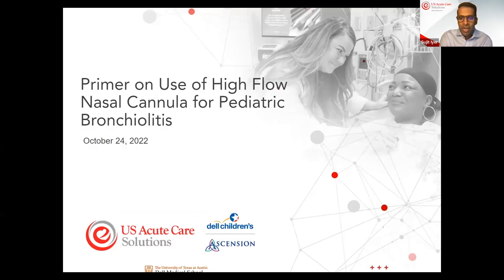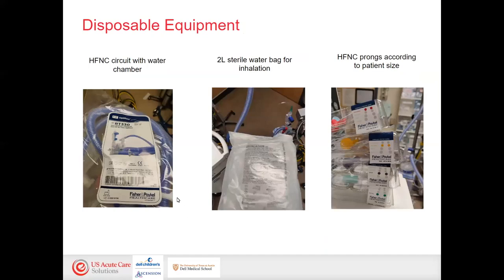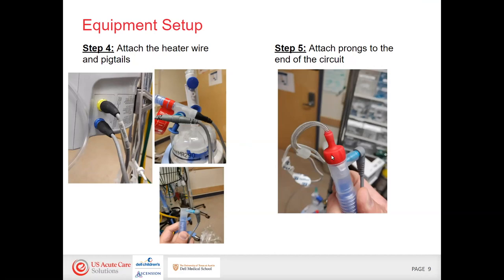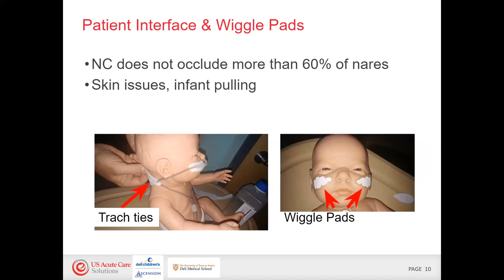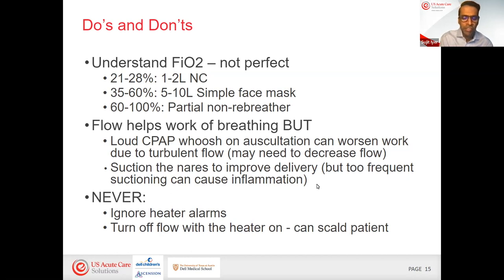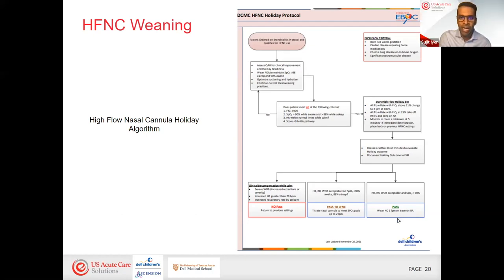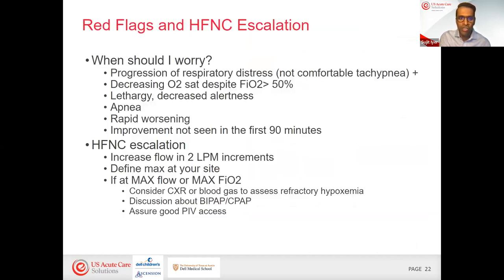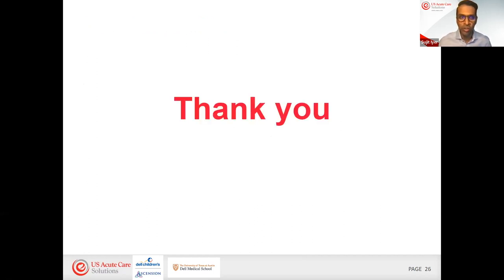Primer On Use Of High Flow Nasal Cannula For Pediatric Bronchiolitis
Primer On Use Of High Flow Nasal Cannula For Pediatric Bronchiolitis by Sujit Iyer, MD

As most emergency clinicians know, the care of children with respiratory illness is now at a crisis stage. Emergency departments are packed with children with viral illnesses and inpatient beds are in very short supply.

This authoritative video will demonstrate the latest techniques for the use of the high-flow nasal cannula in children who are hypoxic secondary to respiratory viruses and it is hoped that the care of these children will be significantly facilitated.

00:00: Intro
1:40:  What is High Flow Nasal Cannula (HFNC)
2:21: High flow nasal cannula equipment parts
3:16: Disposable Equipment for HFNC setup
4:03: Cannula sizing and flow
4:44: HFNC Setup (putting parts together)
6:39: Key tips to securing prongs to an infant face
8:52: Using the HFNC blender
9:16: Using the HFNC heater
10:30: Using the HFNC Flowmeter
11:52: Do’s, don’ts and understanding HFNC initiation
15:24:  Goals when starting and using HFNC
17:25: Feeding a child on HFNC
20:00: Troubleshooting a drop in O2 sats
21:46: HFNC flow rates and HFNC holidays for prolonged ED stay
26:41: When does a child no longer need HFNC
28:59: Sample of a HFNC weaning algorithm
32:41: Red flags from a PICU perspective and HFNC escalation
37:33: Top tips from a PICU physician on a sick child with bronchiolitis
40:36: Thoughts on using BIPAP in pediatric bronchiolitis
44:01: Thank you and closing